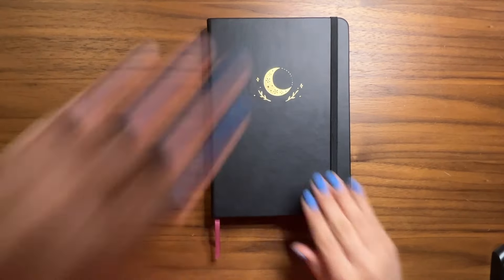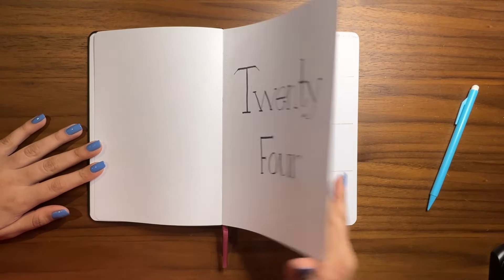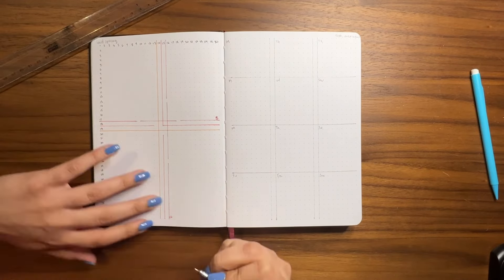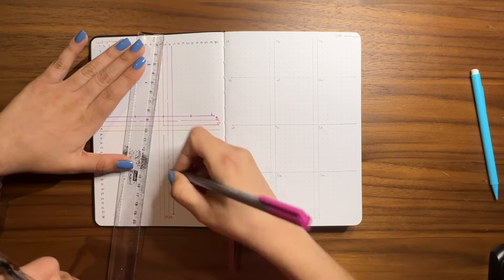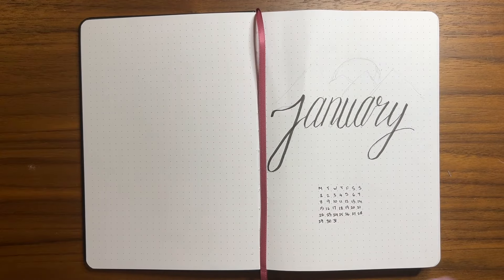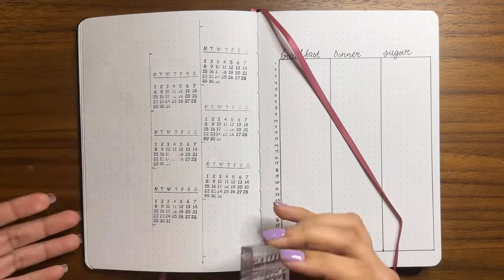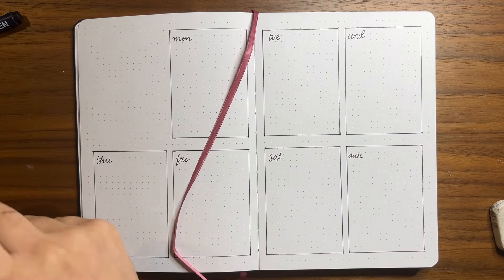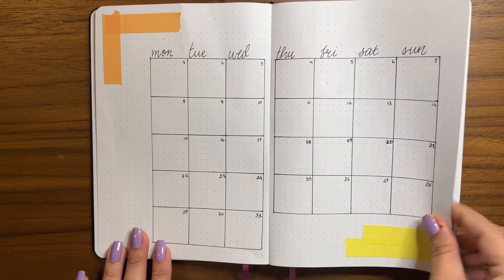YEARLY + JANUARY BULLET JOURNAL SETUP 2024 | ArtStudentLife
Hello Hello!

My first video of 2024 is finally here! It's my Yearly AND my January bullet Journal setup in one! Neither was very long because of how simple I kept it and so here we are.

It has been a long time coming and I know given the nature of this video I am very VERY late in posting it but here we are.

I explain myself in the video so I hope you watch it!
Timestamps:
0:00 - intro
2:00 - name
2:30 - cover
3:00 - grid spacing + year at a glance
6:20 - future log
7:20 - polarooids
8:25 - content + resolutions
8:55 - projects
9:20 - yearly setup flip through
10:20 - January
10:45 - monthly log
11:30 - habits + food
12:25 - weekly
13:27 - January flip through
Hi! My name is Sachika, I'm attending London College of Fashion for the Fashion Design and Development bachelors course starting 2021, after having finished the foundation course International Introduction to the Study of Fashion. On my channel I like to talk about all things Art, Student and Lifestyle and my life in London as an Indian student.

I love to read, cook, swim and paint and I also love love love makeup. I'm sarcastic, have a terrible sense of humour but I hope you like that :)